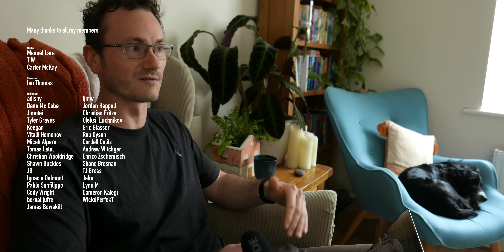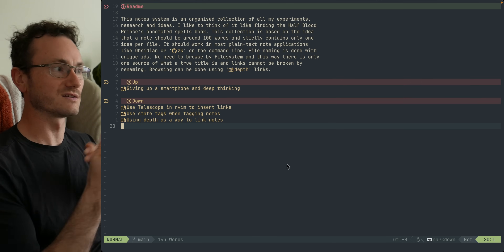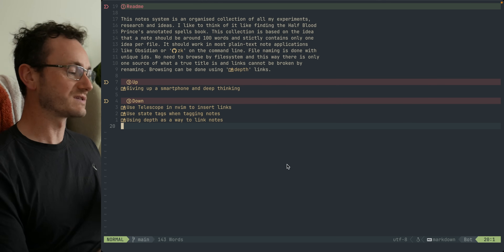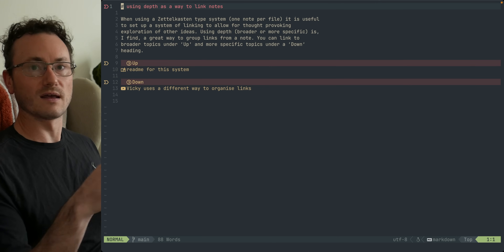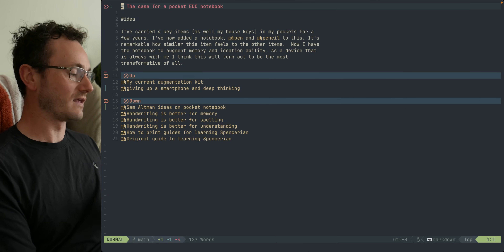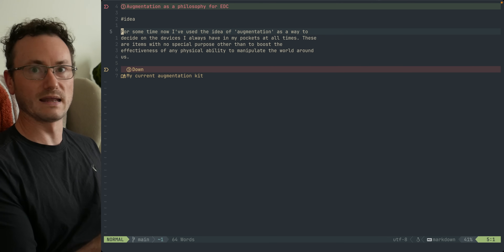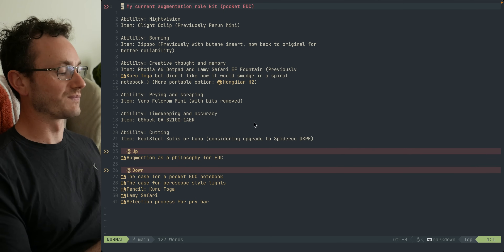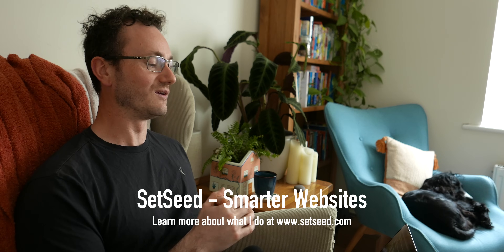My Super-Simple Approach To a Zettelkasten Knowledge Management System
In this video I look at my Zettelkasten style personal knowledge management system. A lot of this is about what not to include and the goal is to keep it as simple as possible.

If you sign up as a member you can see the post in the community tab to get vault!

### White label CMS platform for web design agencies and in-house teams (my day job!):